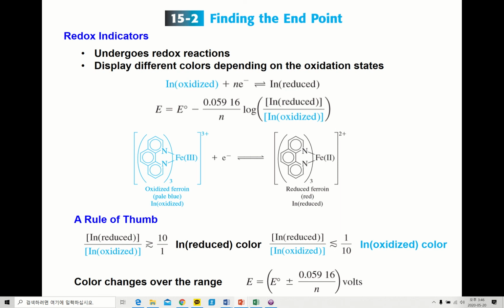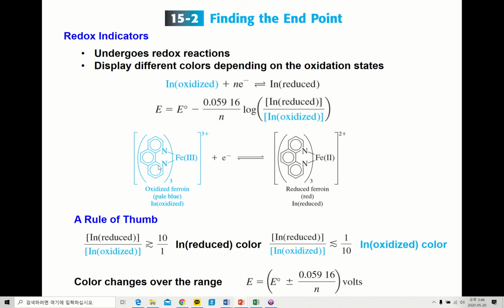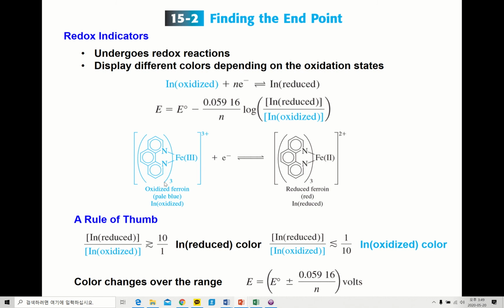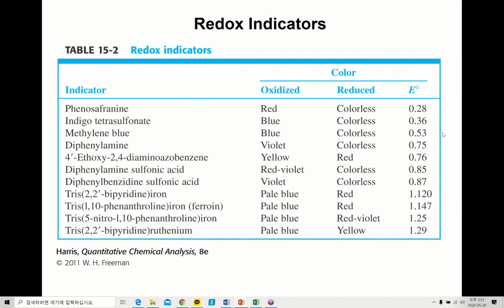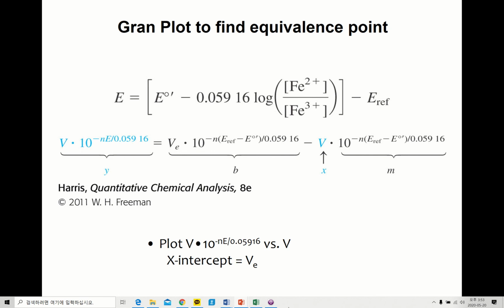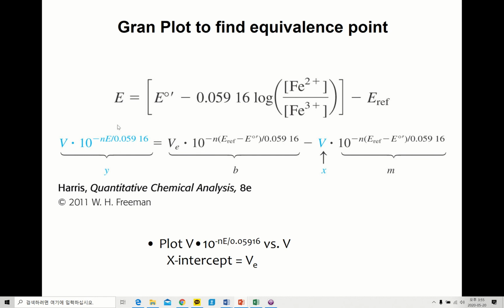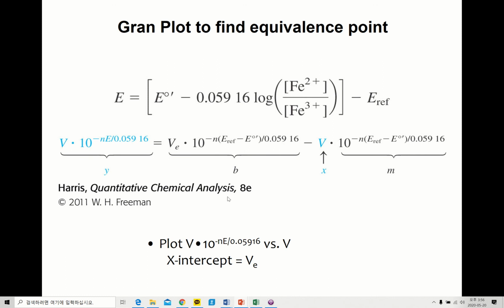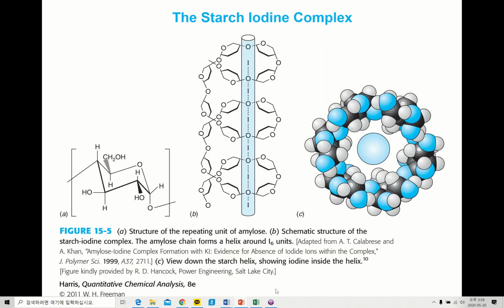Chapter 15 3